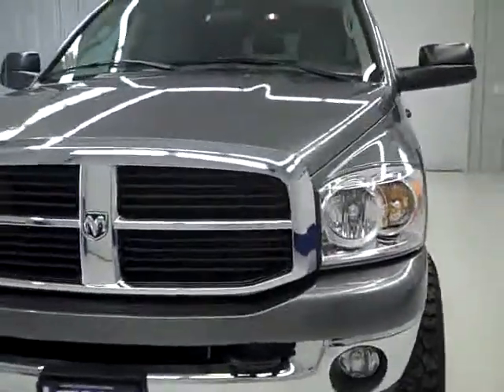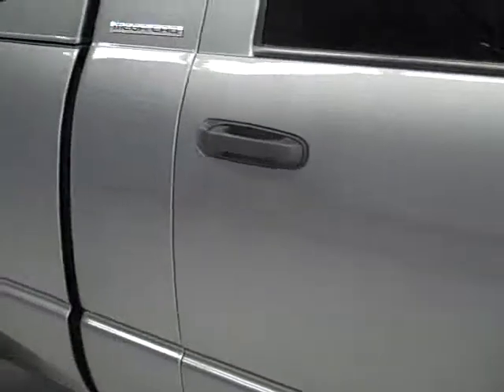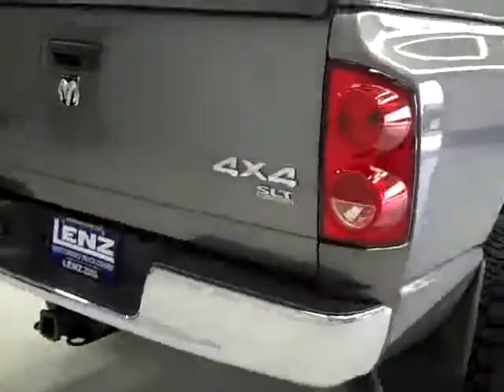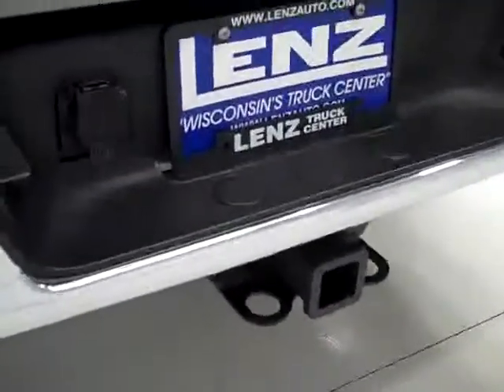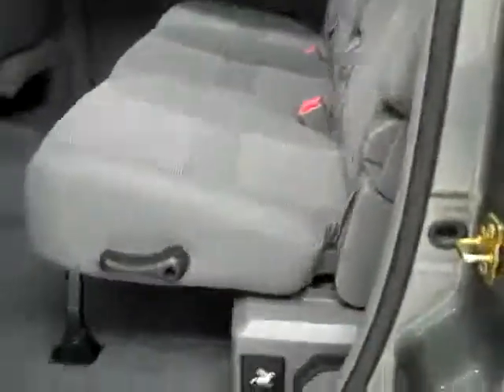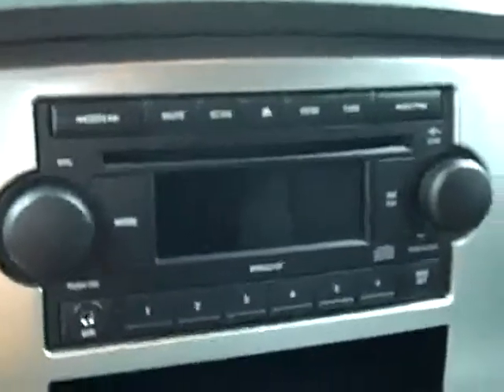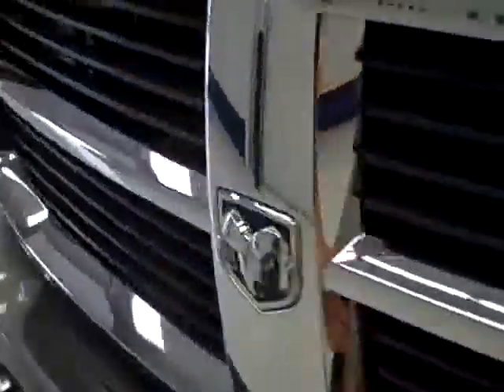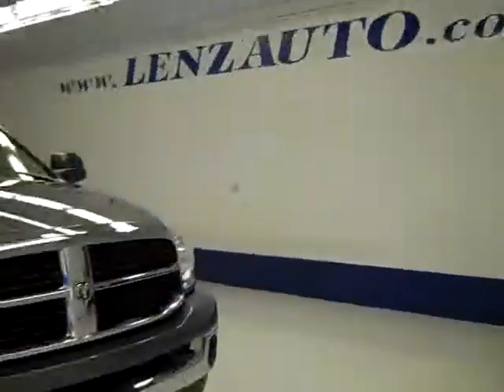2007 Dodge Ram 2500 MEGA-SHORT-SLT-5.9L DIESEL-CAP-4WD-LEVELING KIT-1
2007 DODGE RAM 2500 Fond Du Lac, WI
Stock

536 S. Seymour St.

WATCH A FULL HD VIDEO OF THIS TRUCK! ONE OWNER! 5.9 LITER CUMMINS DIESEL(LAST YEAR OF THE 5.9L CUMMINS DIESEL! BETTER FUEL MILEAGE THAN THE 6.7L!), FULL FOUR DOOR MEGACAB CREW CAB MEGA CAB, SHORT BOX, SLT PACKAGE, AUTOMATIC TRANSMISSION, TURN DIAL 4X4 FOUR WHEEL DRIVE, GRAY CLOTH INTERIOR, POWER DRIVERS SEAT, 40/20/40 SPLIT BENCH SEATING WITH HIDDEN STORAGE COMPARTMENT, 2 INCH LEVELING KIT, LAKELAND TRUCK CAP, TOWING PACKAGE(RECEIVER HITCH, TRANSMISSION COOLER, & WIRING), HEATED FOLD OUT POWER TOW MIRRORS, DICK CEPEK F-C II LT285/70 R17 TIRES, KEYLESS ENTRY, CD PLAYER, AUXILIARY JACK, L.A.T.C.H. CHILD SAFETY SYSTEM, COMPASS/TEMPERATURE/MILEAGE DISPLAY, TINTED WINDOWS, FOG LIGHTS, AMERICAN RACING TEFLON COATED ATX SERIES RIMS, FACTORY FLOORMATS, AIR, CRUISE CONTROL, TILT, POWER LOCKS, POWER WINDOWS, FACTORY WARRANTY ON CUMMINS DIESEL UNTIL 100,000 MILES! THIS TRUCK IS ELIGIBLE FOR A 100,000 MILE EXTENDED PARTS AND SERVICE AGREEMENT! 1 OWNER! SUPER CLEAN INSIDE AND OUT! RUNS AND DRIVES EXCELLENT! THIS IS THE SHARPEST 2007 DODGE RAM 2500 MEGA-CAB SHORTBOX 5.9L CUMMINS DIESEL ON OUR LOT! DON'T HESITATE ON THIS AWESOME 4WD DIESEL TRUCK! MAKE YOUR MOVE BEFORE THIS ONE IS GONE! 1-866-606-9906. VIEW OUR COMPLETE INVENTORY OF OVER 350 TRUCKS AND SUV'S . ***If you are looking for financing Lenz Truck Center can help!  We have on the spot financing! Bad Credit or Good we will work with your 17 banks to get you approved and for a great rate! If you live far away or close to us we make it our promise to make sure you are a happy customer before, during, and after the sale! Lenz Truck Center has been in business and family owned for 20 years! With a new generation taking over we plan on making this the place you and your children buy their next vehicle! Lenz Truck Center is the country's fastest growing dealership!  Lenz Truck Center has grown from about a 40 vehicle inventory in 1999 to over 400 today!  Our selection is unmatched in the industry with more high quality used diesel trucks than anyone in the Midwest. All here in Fond du Lac, Wi!  All of our vehicles are Lenz Certified and ready to be delivered!  All prices are plus any applicable state taxes and service fees.  We will do our best to keep all information current and accurate, however the dealership should be contacted for final pricing and availability.